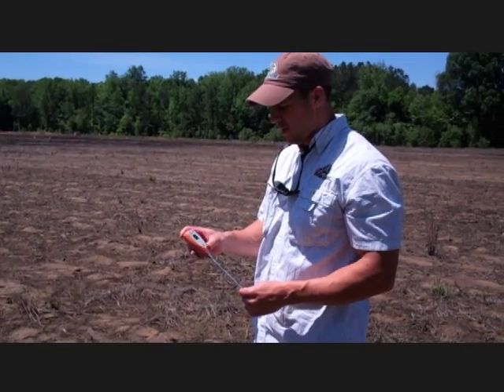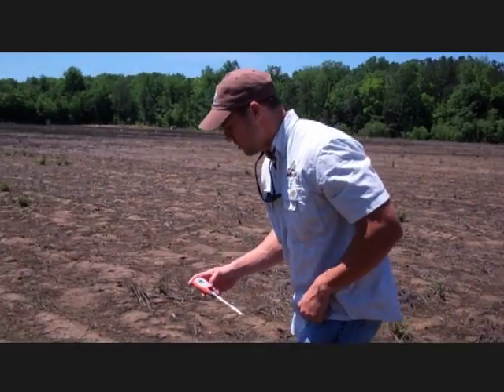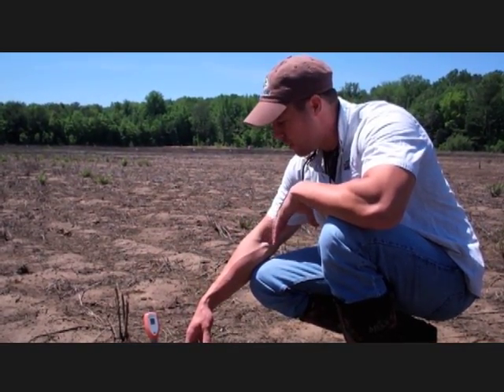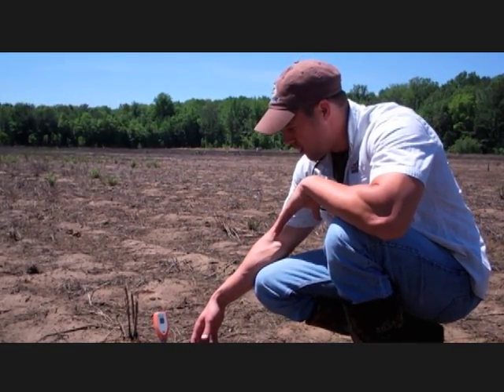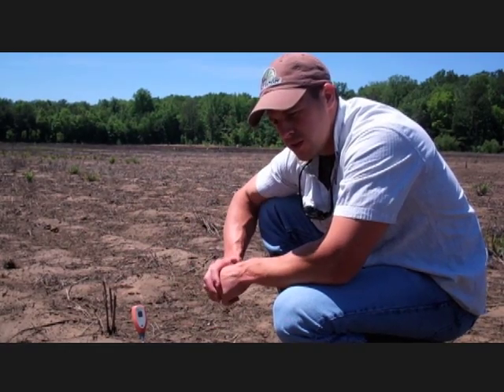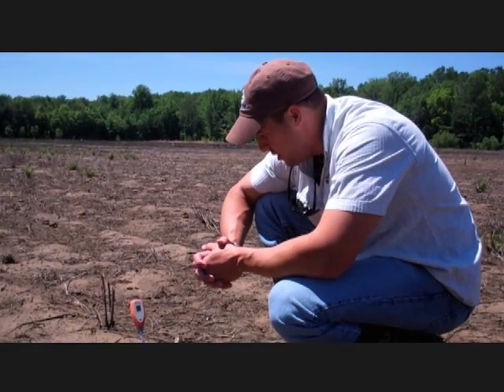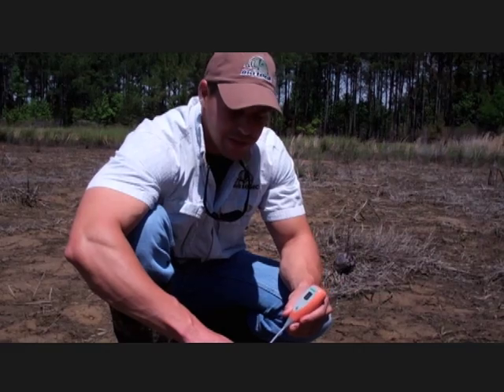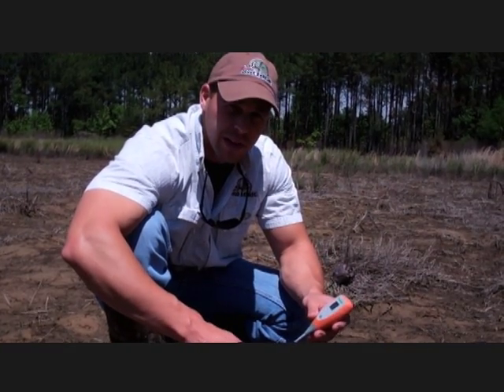Digital pH Meter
Austin Delano shows us how easy the new BioLogic digital pH meter is to use.